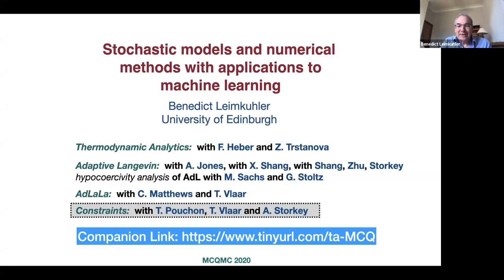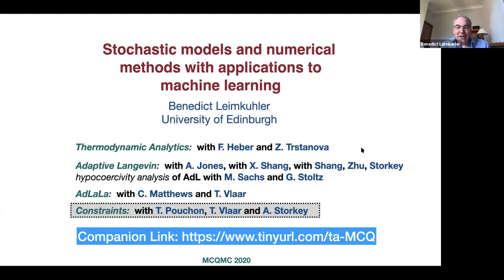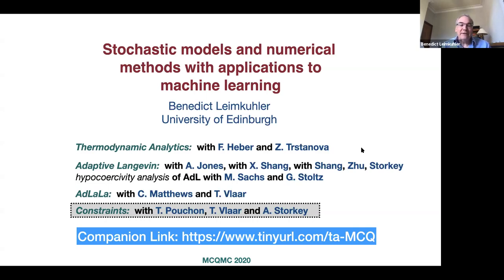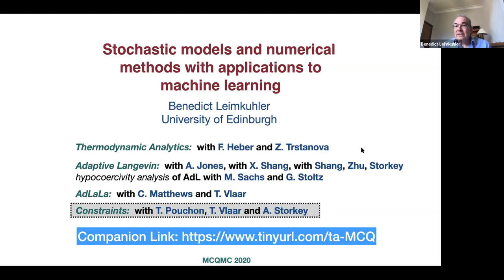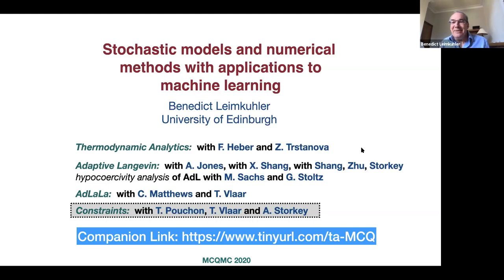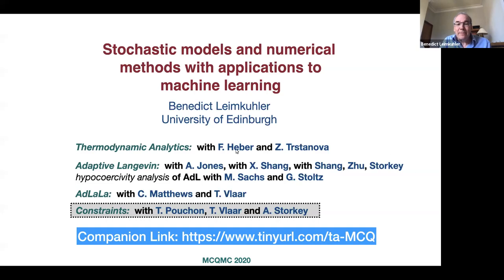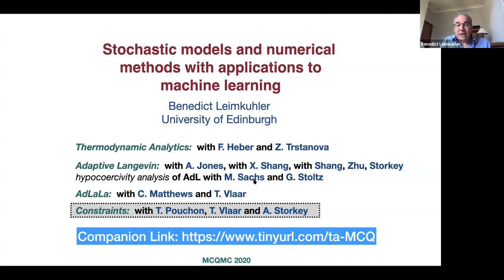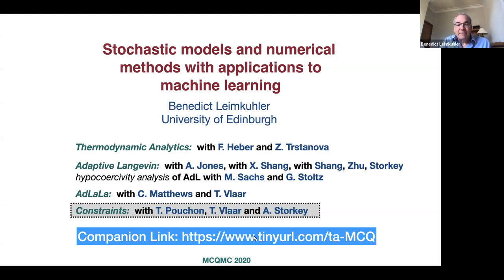Benedict Leimkuhler – Stochastic models and numerical methods with applications to machine learning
It is part of the minisymposium "Piecewise Deterministic Markov Chain Monte Carlo Methods and Hypocoercivity".